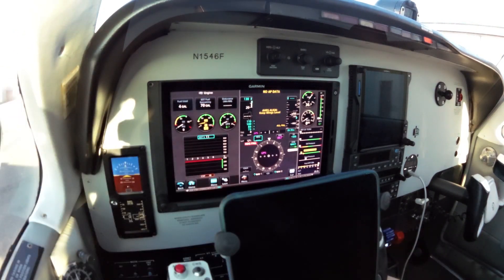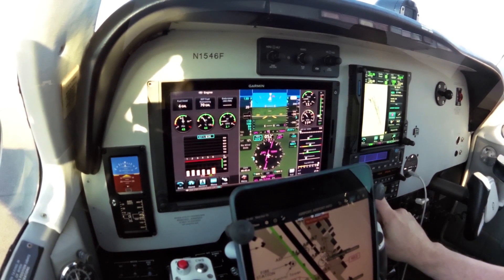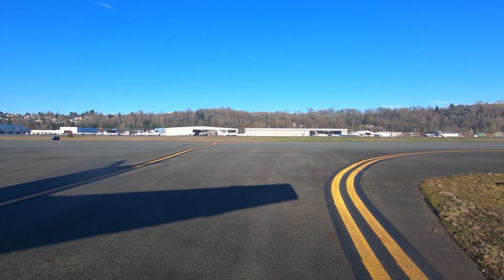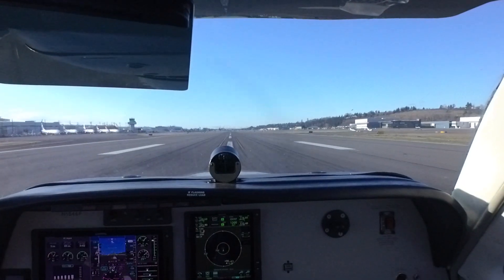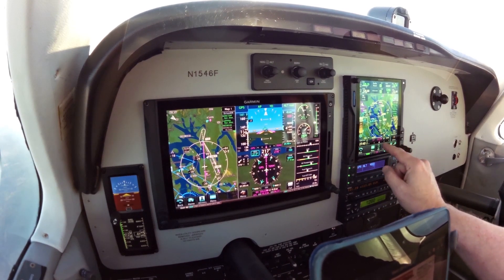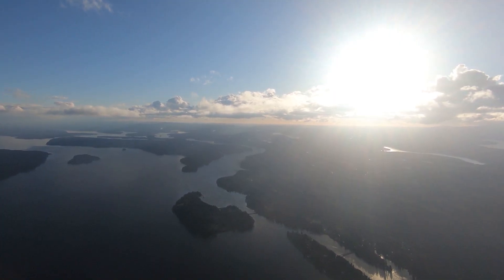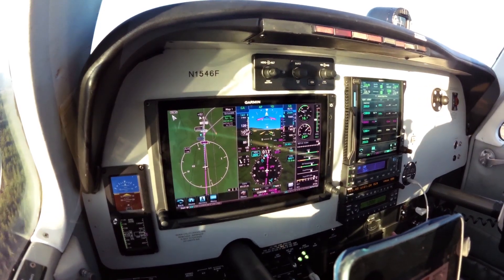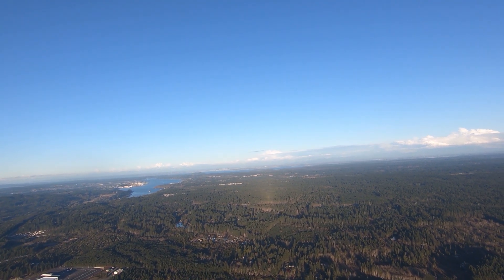RNAV Approach with Coupled Missed Approach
I took advantage of a nice early spring afternoon to fly an RNAV (GPS) approach at Bremerton, WA (KPWT). I wanted to practice using the full capabilities of the (relatively new) Garmin GFC 600 autopilot, so I flew the entire approach coupled to the GFC 600. With this autopilot, you don't have to disengage and re-engage at the missed approach point or DA. Just press the Go-Around button, and the system commands a wings-level pitch up and climb. I didn't fly the published missed approach procedure, which includes a turn south and then a track to a holding fix. Instead, I ended the procedure by turning east-northeast in heading mode.